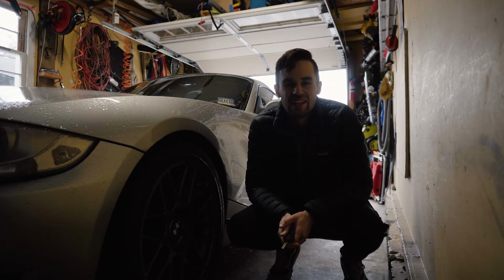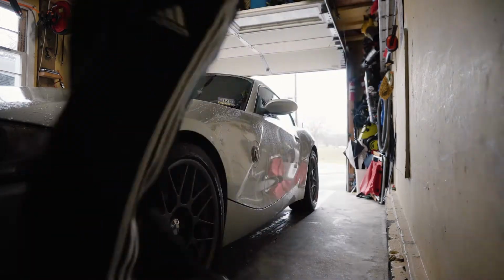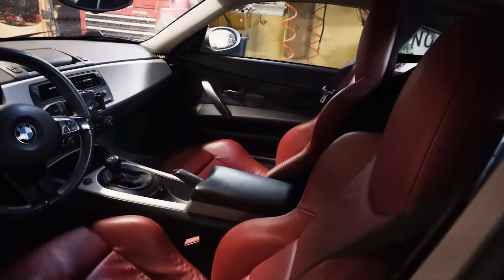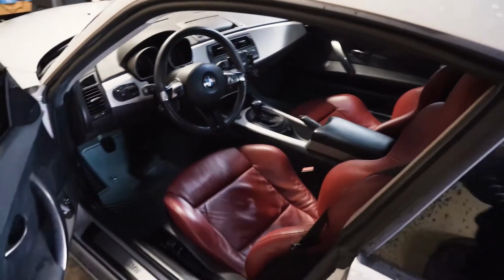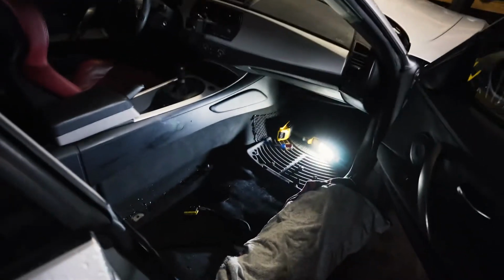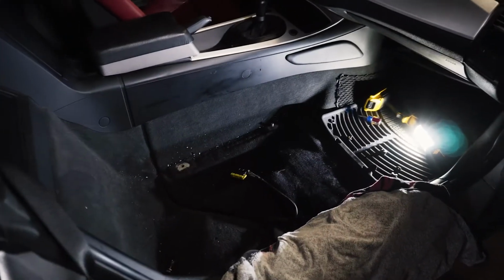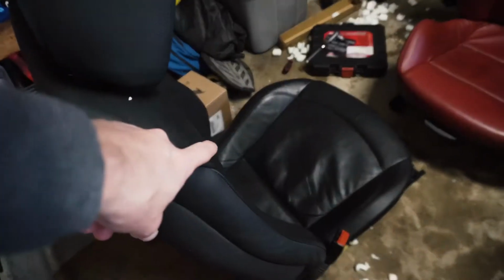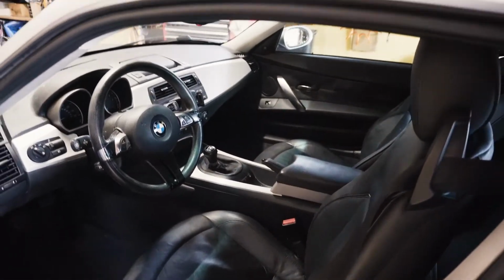Selling My BMW Z4 Coupe...